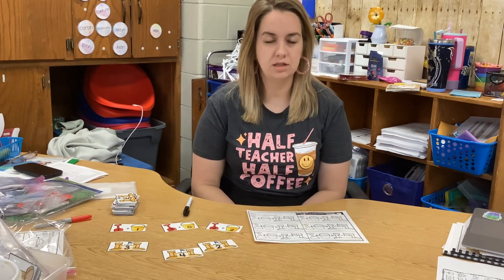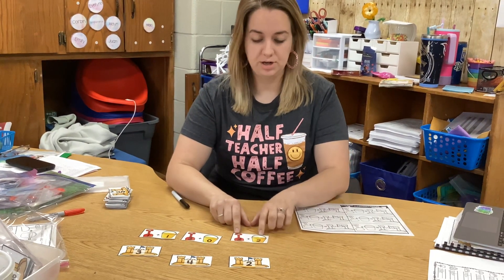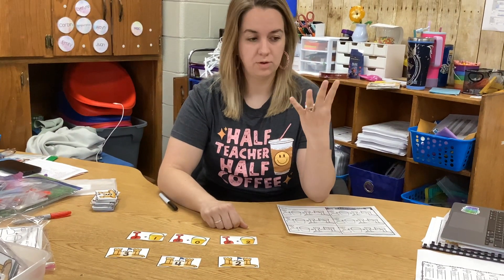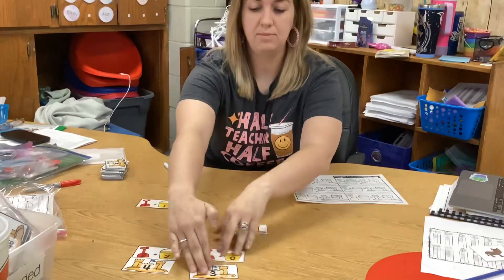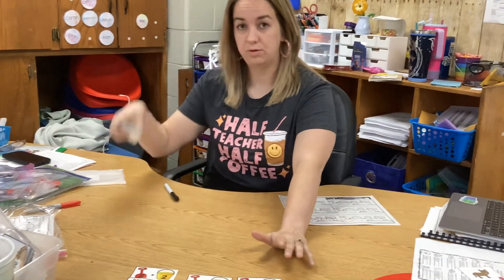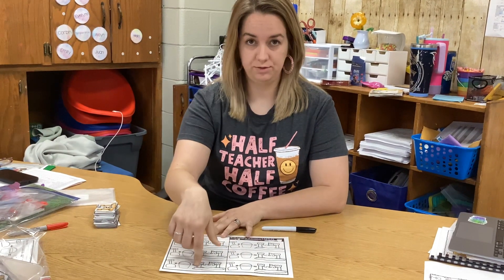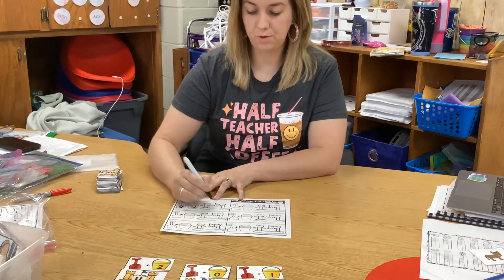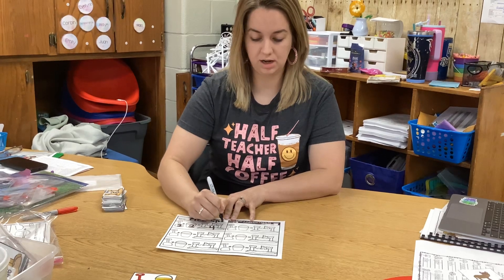Sand Castle Addition